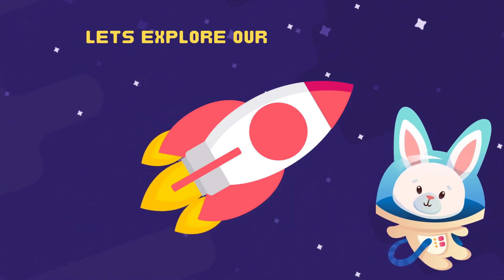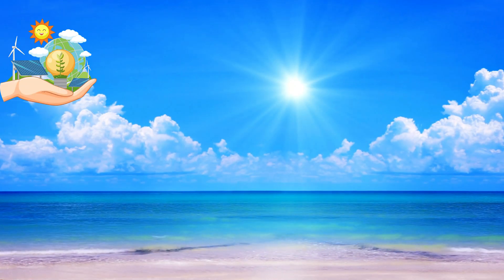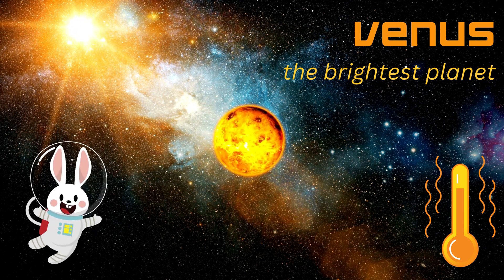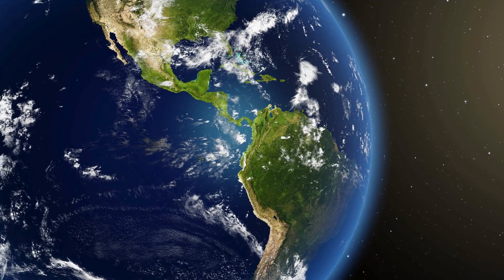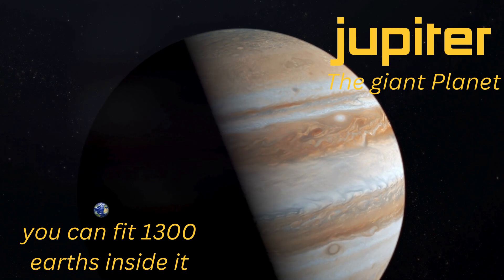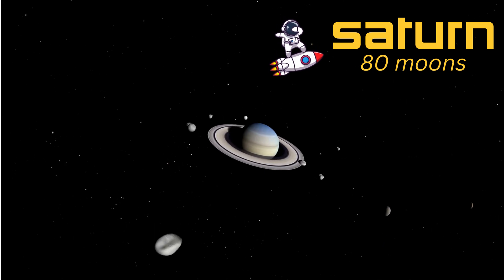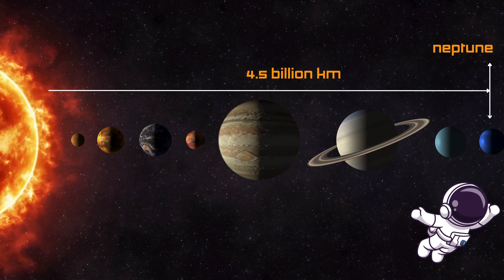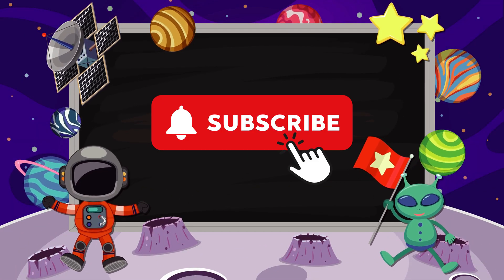Lets Explore our Solar System🌞🪐 Exploring planets and space for Kids - free school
Blast off into space with us as we explore the amazing Solar System! 🚀🌌 From the blazing hot Sun 🌞 to the icy wonders of Neptune 🧊, discover fun facts about each planet. Learn why Earth is so special 🌍, how big Jupiter really is, and what makes Saturn's rings shine ✨. Join the adventure and become a space explorer!

Perfect for curious kids who love learning about space. 🌠👩‍🚀👨‍🚀